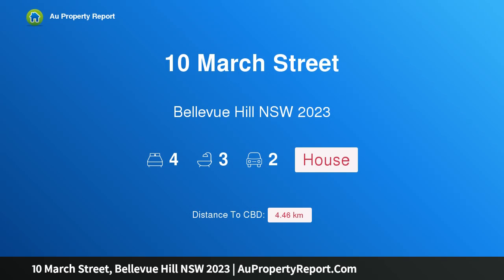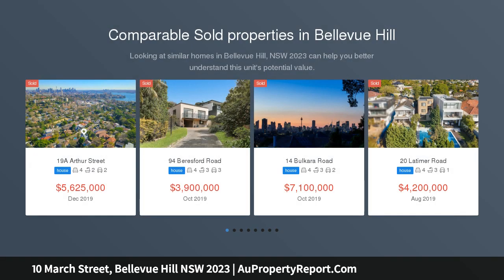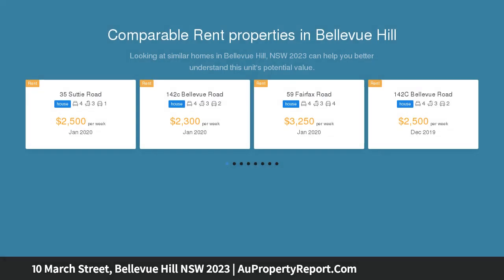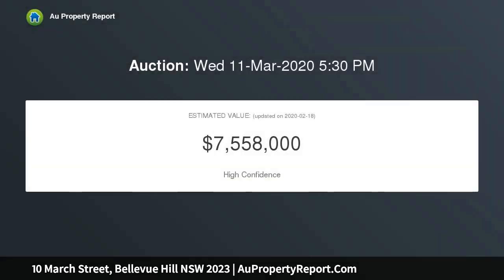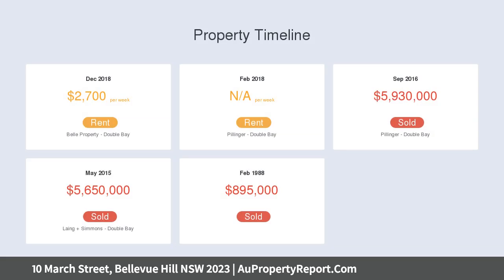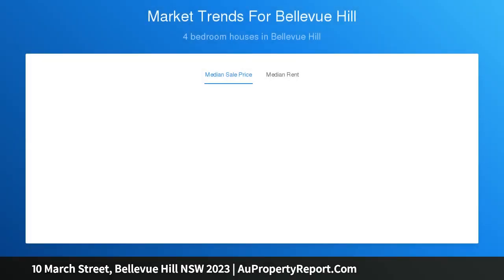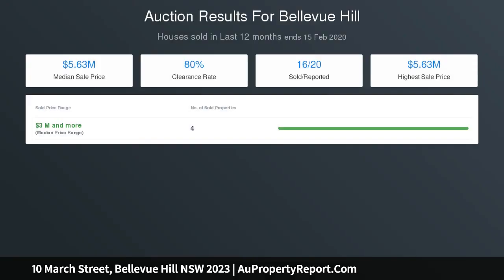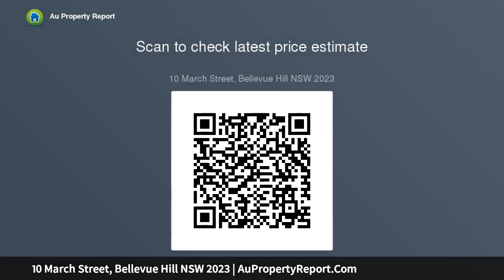10 March Street, Bellevue Hill NSW 2023 | AuPropertyReport.Com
10 March Street, Bellevue Hill NSW 2023
Property Type: house
Bedrooms: 4
Bathrooms: 4
Car Space: 2
Captivating Family Home With Harbour Views